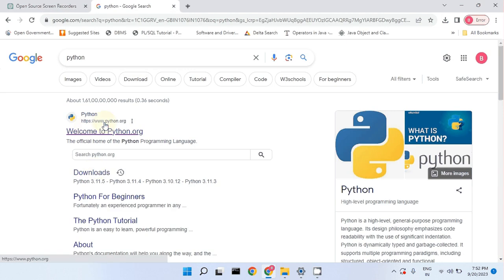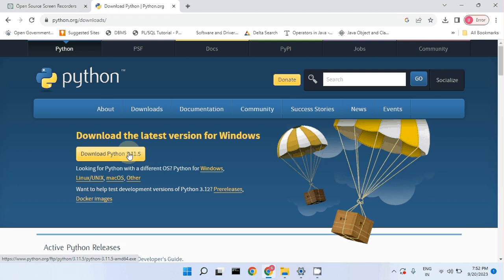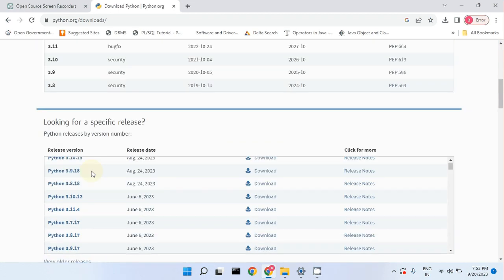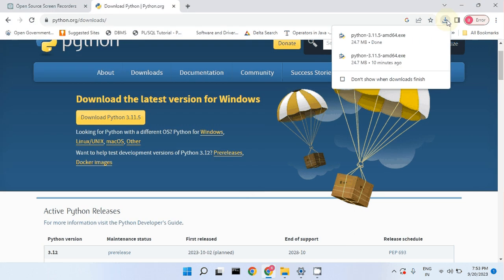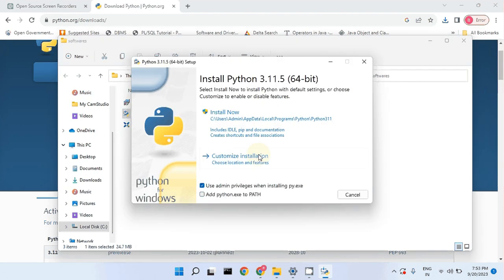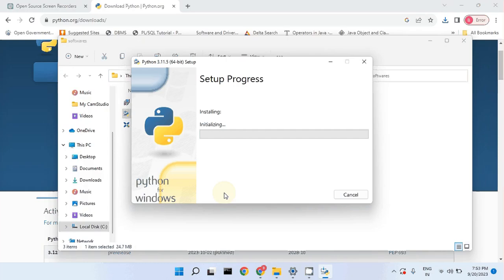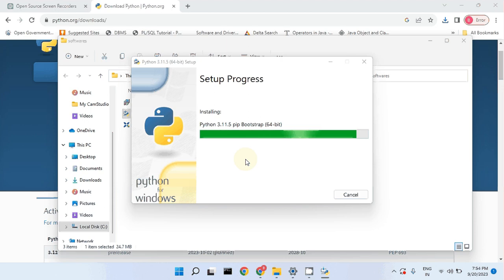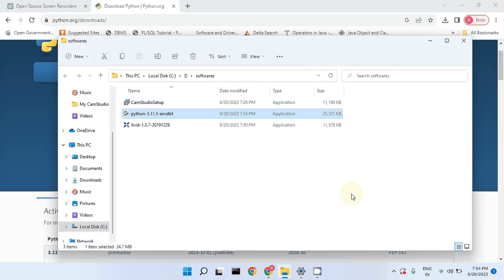1 Download and Install Python on Windows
How to download and install python into Windows Machine